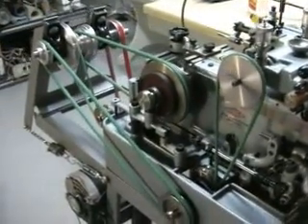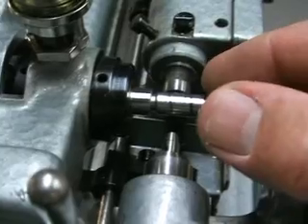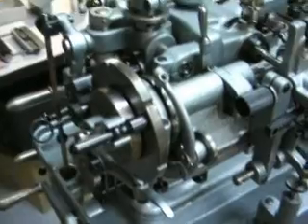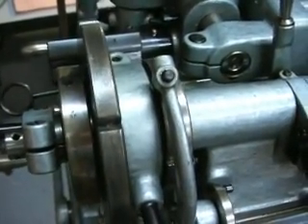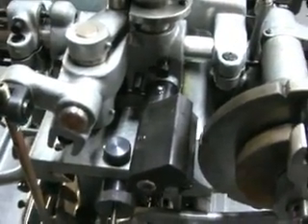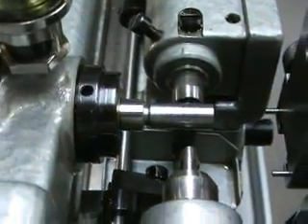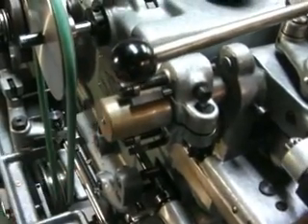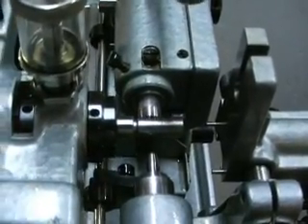Bechler Simplex gear machine, part 1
Bechler in operation, part 1